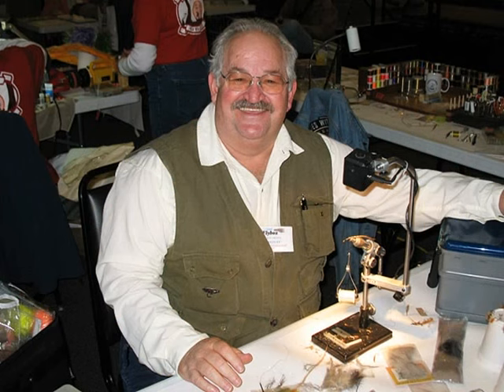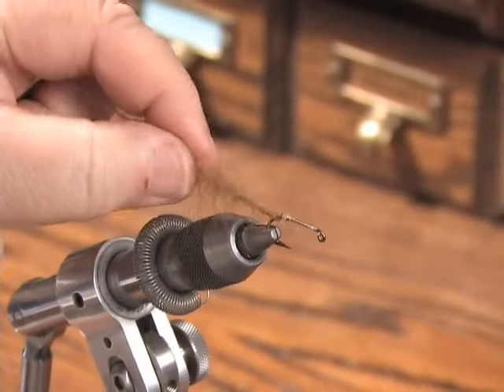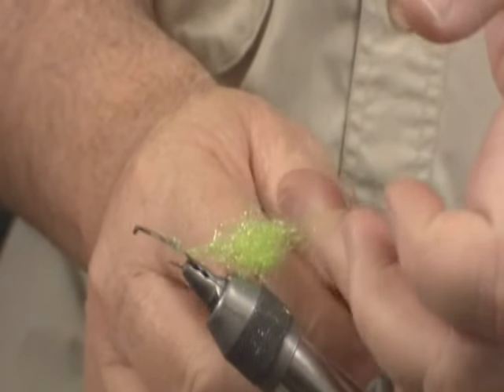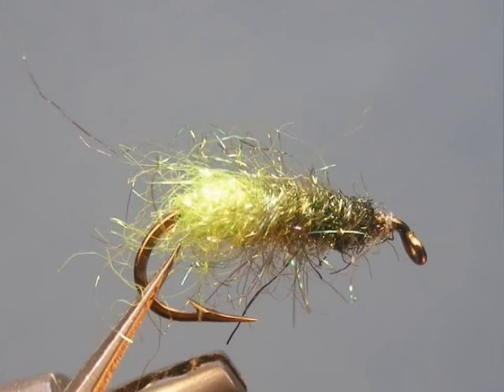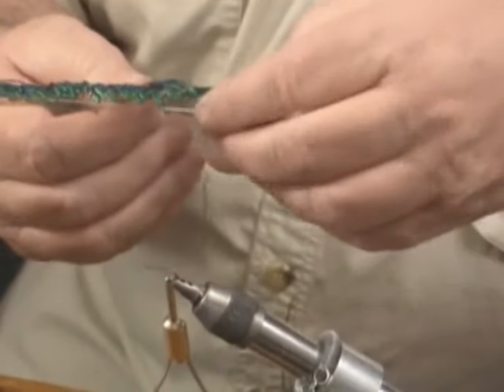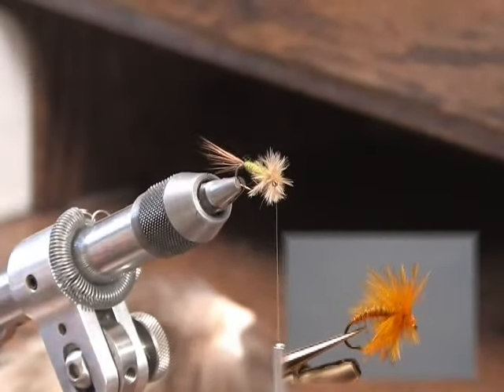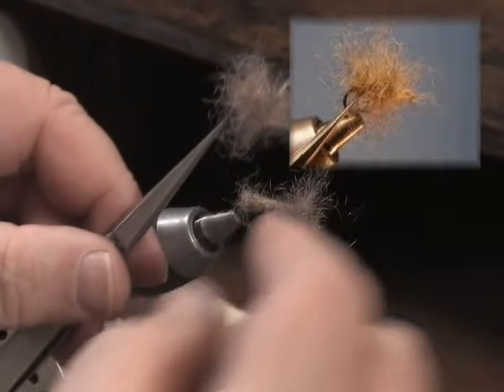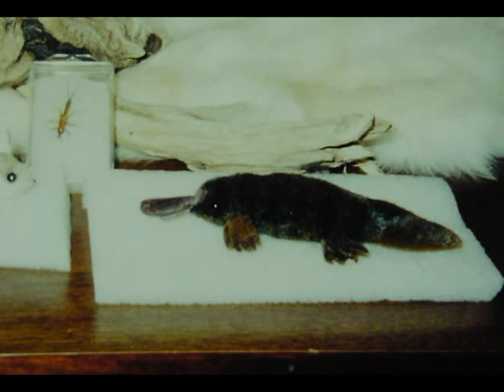Jack Dennis presents the late master fly tyer Don Ordes teaching incredible rope dubbing techniques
Jack Dennis remembers one of the genuinely innovative flytyers of all time DON ORDES who in his  lifetime of tying has brought many aspects to his brilliant mastery of fun and incredible whimsical patterns that brought joy to fly fishers worldwide. Imagine a platypus fly and 2 foot Royal Wulff. As a fly-tying magician of the outrageous, he was a brilliant fly master to standard fly-tying favorites. He developed a technique that everybody should get to know, and we brought his story to life with the beautiful video teaching this great technique. We salute those who helped move forward the love of fly fishing and tying.